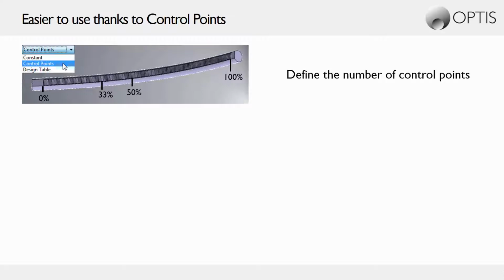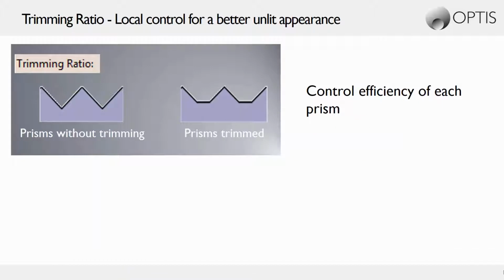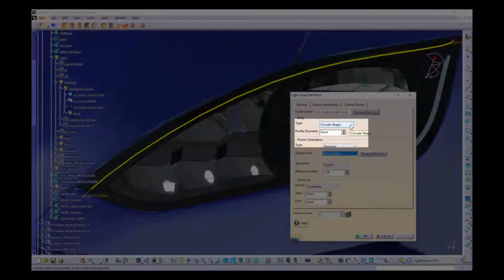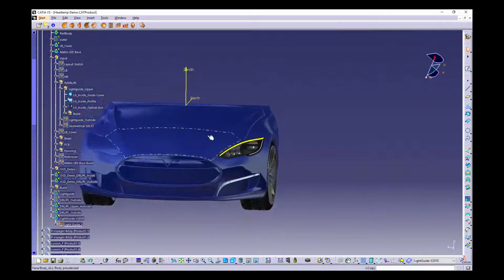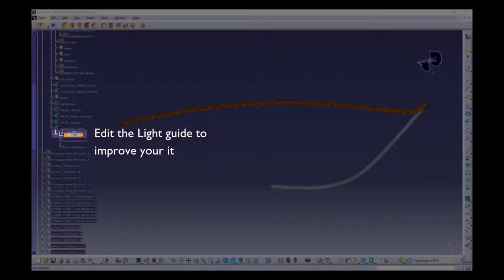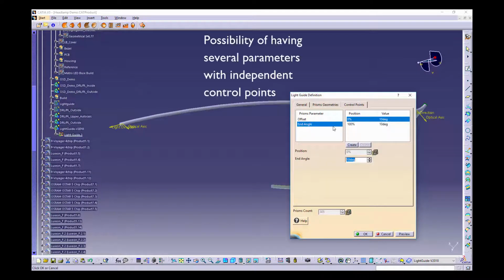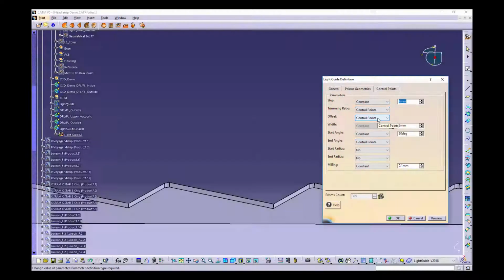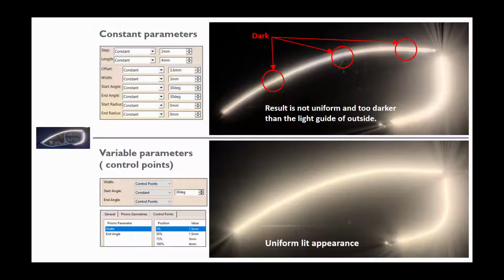WN2018 SPEOS | Light guide design - Append your light signature